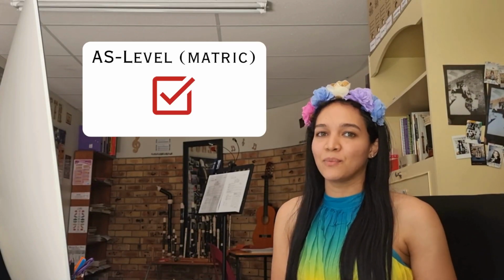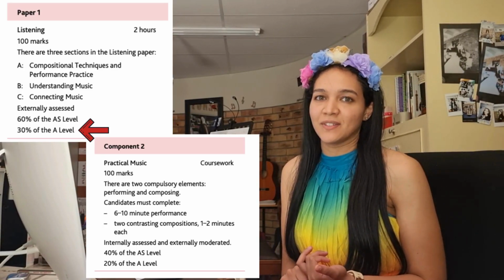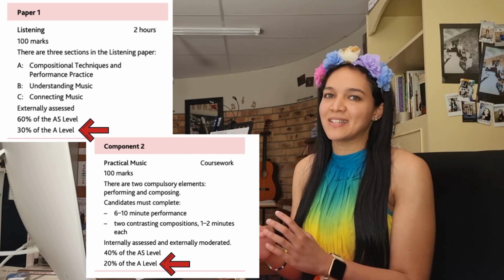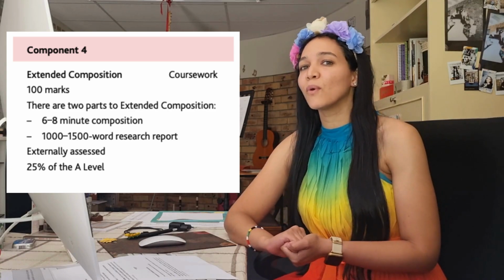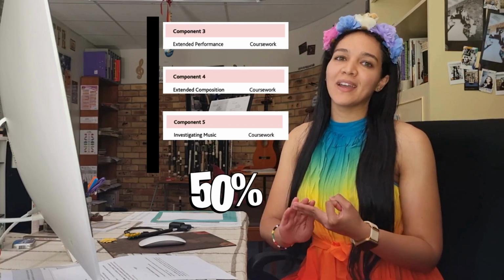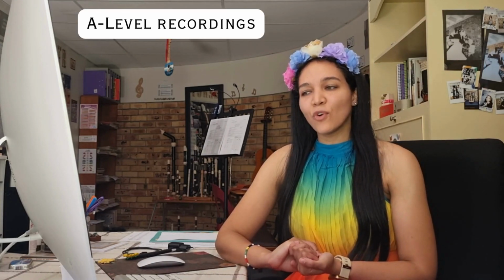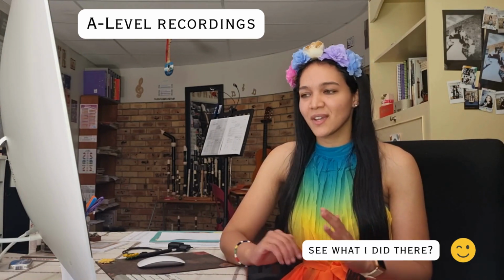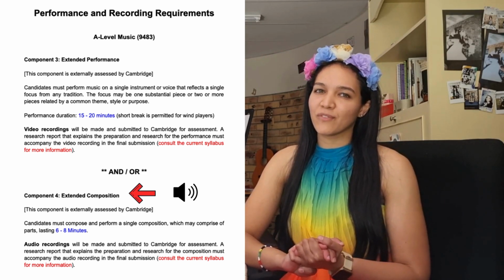Cambridge A-Level Music 2024